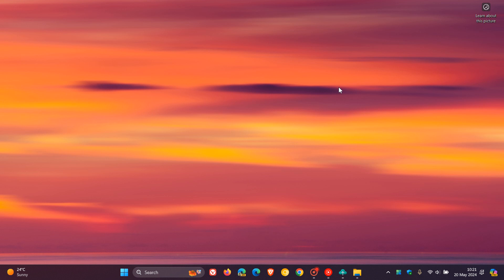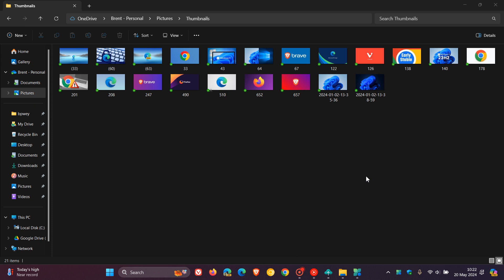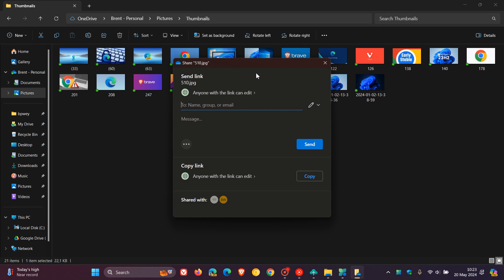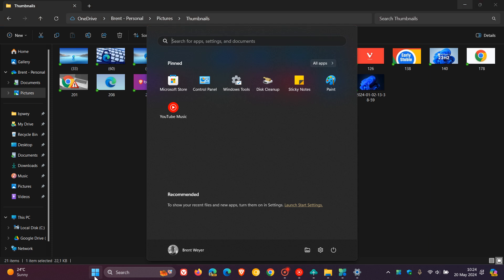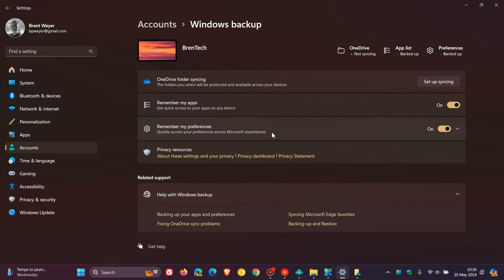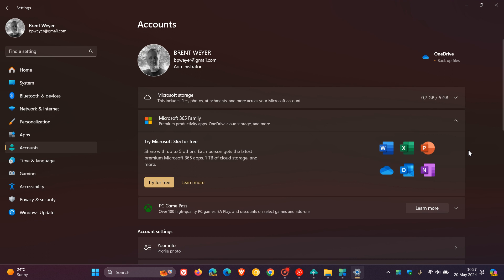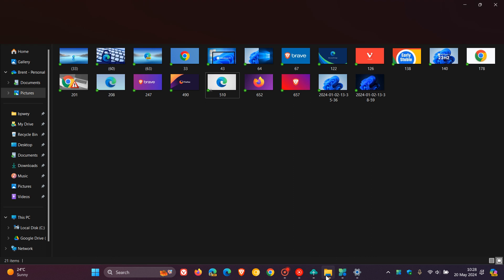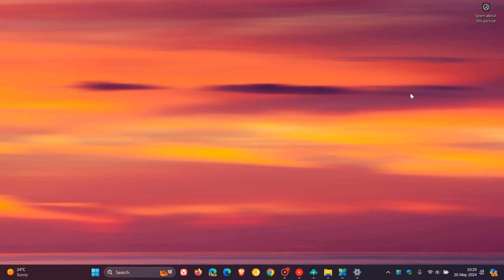Microsoft finalizes Windows 11 KB5037853 in Preview with 11 New Features + Plenty Bug Fixes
This latest optional update (now in final testing) releases Windows 11 Builds 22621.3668 and 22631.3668 to Insiders in the Release Preview Channel. It adds PC Manager to devices in China, includes 4 Windows Share new features, restores address bar drag and drop support, adds a page to Settings - Accounts called Linked devices, starts the rollout of the new account manager on the Start menu, you can now back up many of your sound settings, starts the rollout of an “Add now” button to Settings - Accounts, you can sign in to your Microsoft account in the Windows Backup app, addresses a known issue that affects your account profile picture and includes plenty more fixes. The update will be released to the Stable Channel shortly.